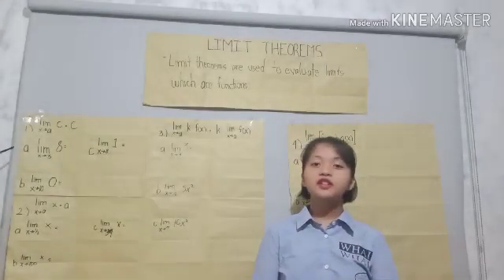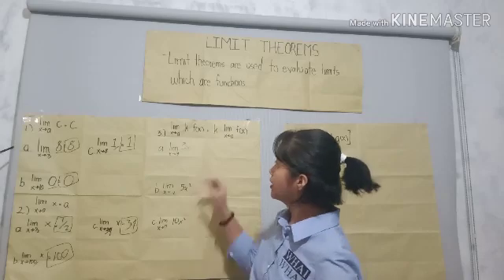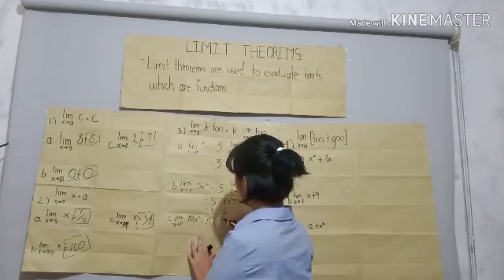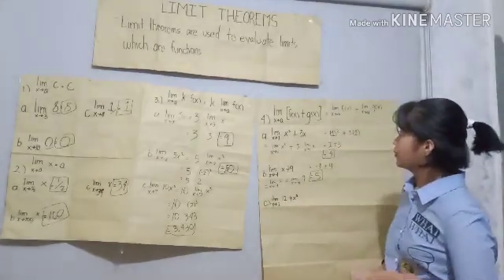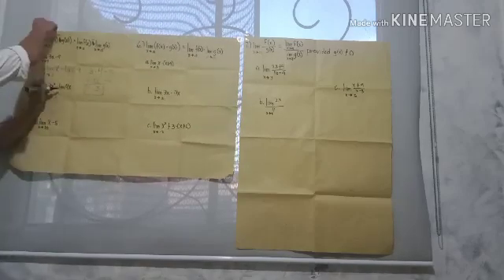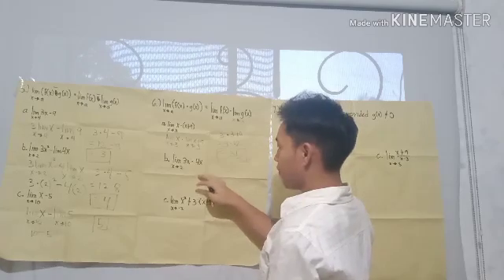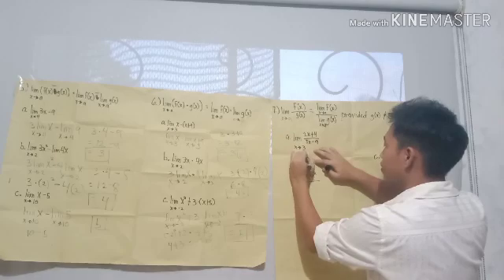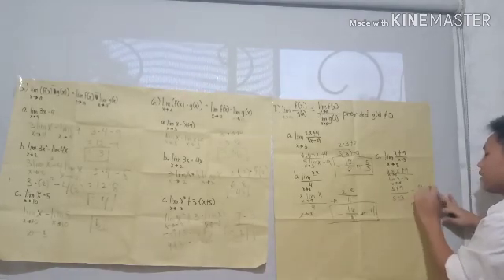Limit Theorems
Project for Basic Calculus